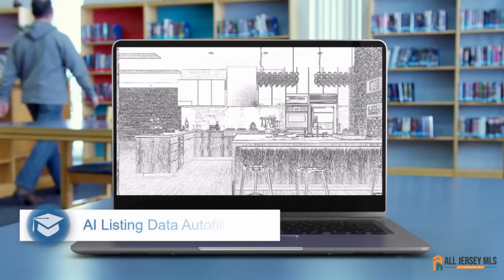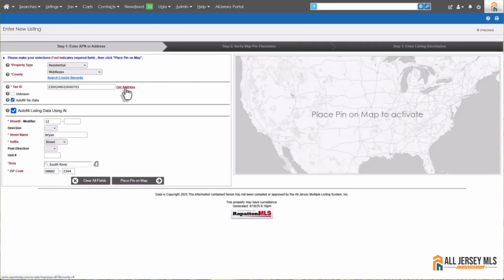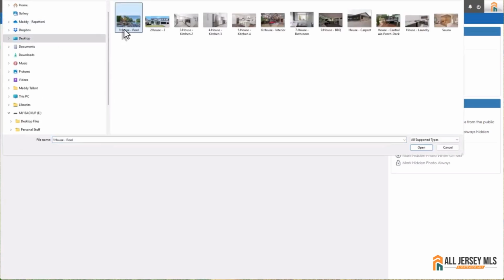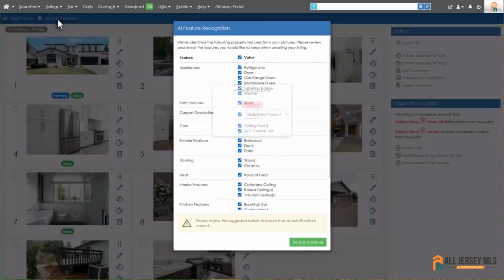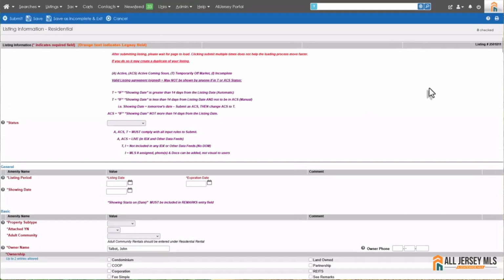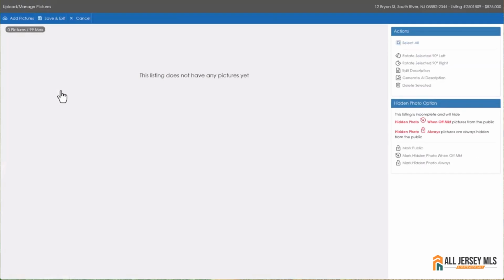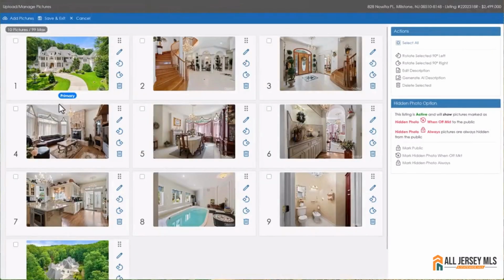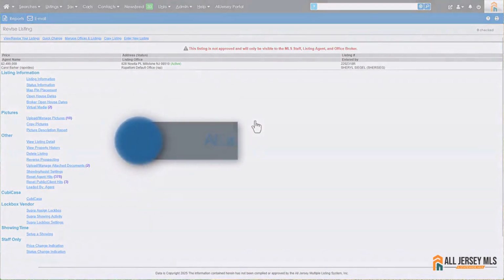New in Rapattoni: Photo A.I. Auto Fill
We’re excited to roll out a game-changing tool for our members – Photo A.I. Auto-Fill in Rapattoni!

This feature uses A.I. to automatically fill in listing details just by analyzing your property photos.
✅ Save time
✅ Increase accuracy
✅ Included FREE with your AJMLS membership

🎥 Watch our quick tutorial to see how it works!

Providing the best real estate information, tools, and services since 1948.